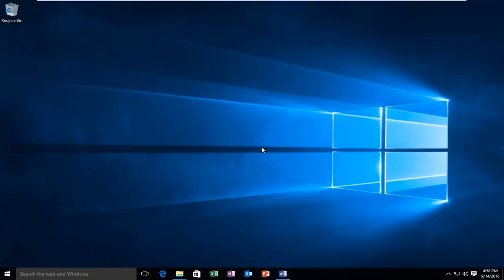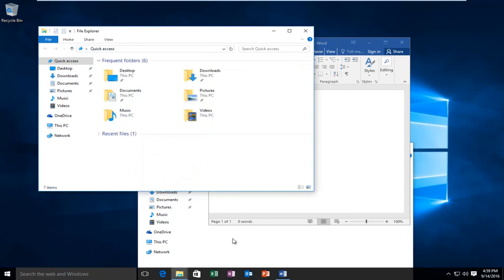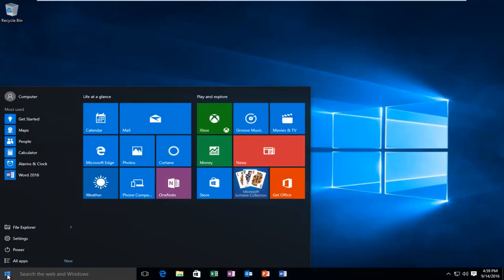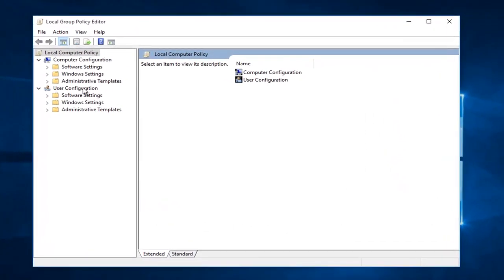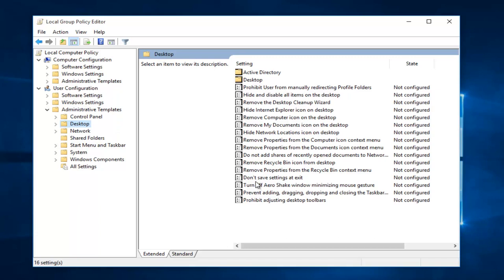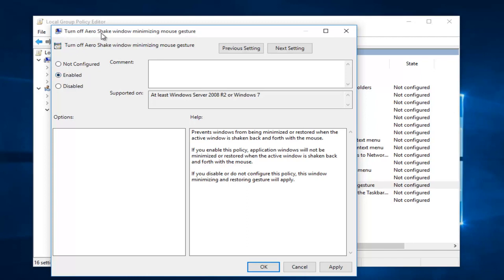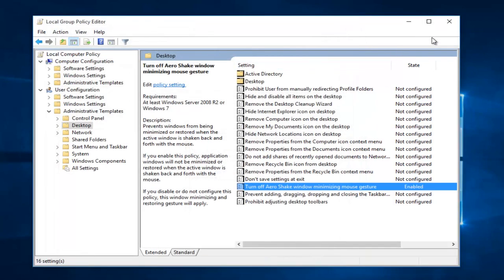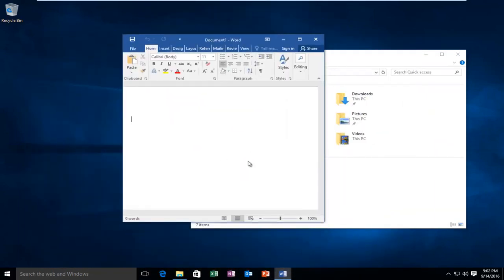Windows 7/8/10: How To Enable Or Disable Aero Shake [Tutorial]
Please note this tutorial only applies to users of Windows 10 Professional and Enterprise.

If you have a lot of windows open on the screen, the aero shake feature can be nice to help reduce the number of open windows down to one while minimizing the rest. This tutorial will show how to either enable or disable the aero shake feature within Windows.

Aero Shake—a fun little feature that lets you grab a window by the title bar and shake it to minimize all other open windows—can sometimes get in the way. If you don’t like it, you can turn it off with a quick Registry or Group Policy edit.

To disable Aero Shake on any PC running Windows 7, 8, or 10, you just need to make an adjustment to one setting in the Windows Registry.

Standard warning: Registry Editor is a powerful tool and misusing it can render your system unstable or even inoperable. This is a pretty simple modification and as long as you stick to the instructions, you shouldn’t have any problems. That said, if you’ve never worked with it before, consider reading about how to use the Registry Editor before you get started. And definitely back up the Registry (and your computer!) before making changes.

Windows 7/8/10 (Except Windows 10 Home Edition), i.e. the method shown in the tutorial above:

If you’re using Windows 7,8, or Windows 10 Pro or Windows 10 Enterprise, the easiest way to disable Aero Shake is by using the Local Group Policy Editor. It’s a pretty powerful tool, so if you’ve never used it before, it’s worth taking some time to learn what it can do. Also, if you’re on a company network, do everyone a favor and check with your admin first. If your work computer is part of a domain, it’s also likely that it’s part of a domain group policy that will supersede the local group policy, anyway.

In Windows 10 Pro or Enterprise, hit Start, type “gpedit.msc,” and press Enter.

In the Local Group Policy Editor, in the left-hand pane, drill down to User Configuration, then select Administrative Templates, then select Desktop. On the right, find the “Turn off Aero Shake window minimizing mouse gesture” setting and double-click it.

In the properties window that opens, select the Enabled option and then click OK.

You can now exit the Local Group Policy Editor. The change takes place right away, so test it by shaking a window while some others are open. If at any time you want to enable Aero Shake again, just follow the same procedure and set the “Turn off Aero Shake window minimizing mouse gesture” option back to Disabled or Not Configured.

Windows 10 Home Edition:

Open the Registry Editor by hitting Start and typing “regedit.” Press Enter to open Registry Editor and give it permission to make changes to your PC.

In the Registry Editor, use the left sidebar to navigate to the following key:

HKEY_CURRENT_USER\SOFTWARE\Microsoft\Windows\CurrentVersion\Explorer\Advanced

Next,you’re going to create a new value in the Advanced key. Right-click the Advanced key and choose New, then DWORD (32-bit) Value. Name the new value DisallowShaking .

Double-click the new DisallowShaking value to open its properties window. Change the value from 0 to 1 in the “Value data” box and then click “OK.”

You can now close Registry Editor. The change should take place immediately, so test it out by shaking a window while some other windows are open. The action will no longer cause other windows to minimize. If you want to reverse the change later, you can go back into Registry Editor and either set the DisallowShaking value back to 0 or delete the value entirely if you don’t think you’ll need to turn it back on again.